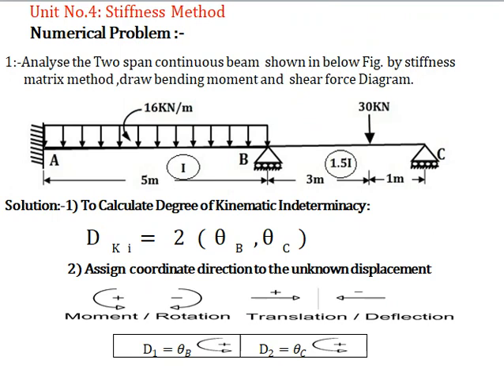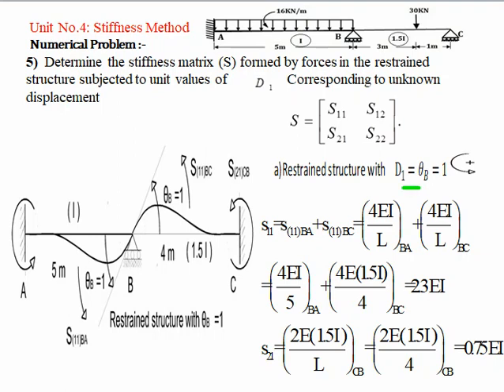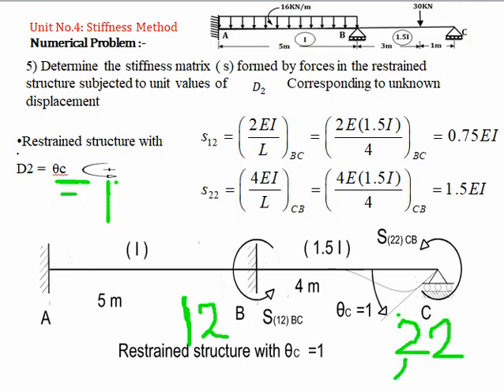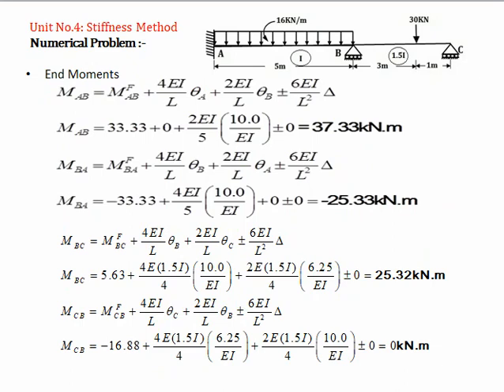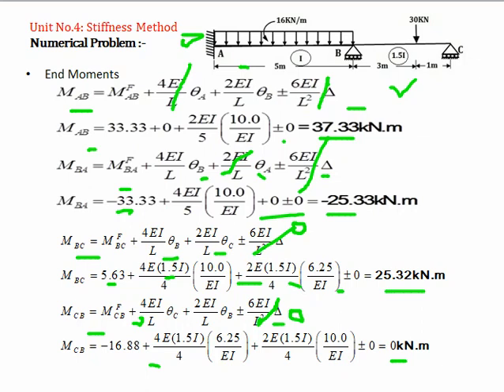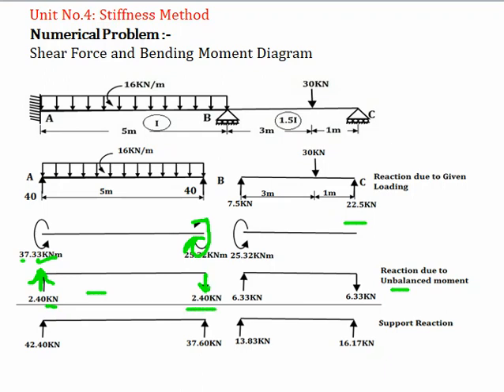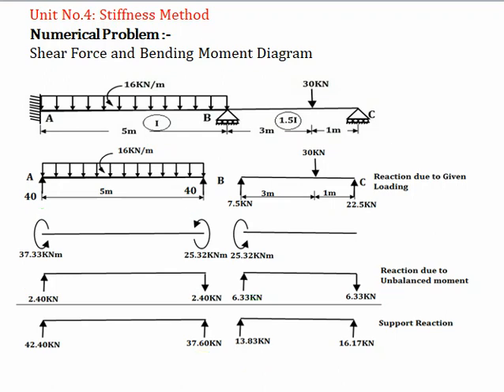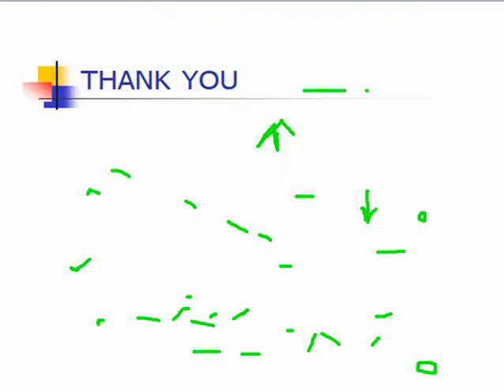Analysis of continuous Beam by Stiffness Method 01 Part II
Analysis of continuous Beam , Stiffness Method